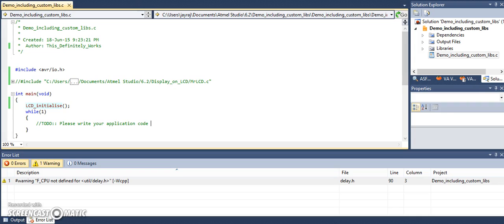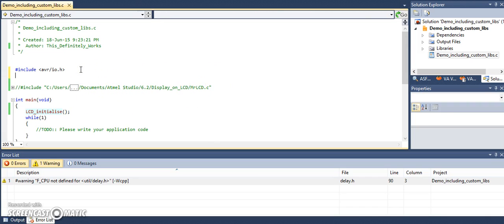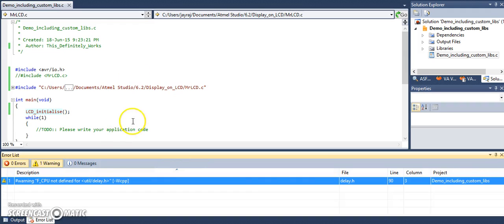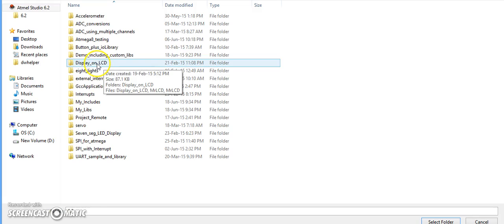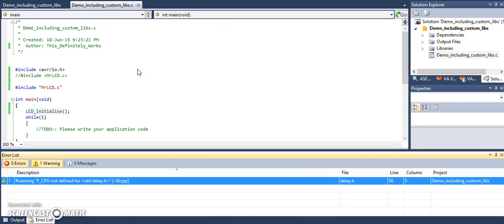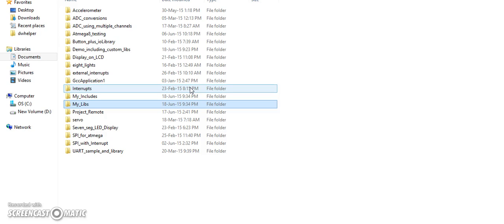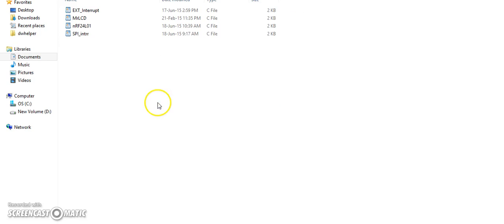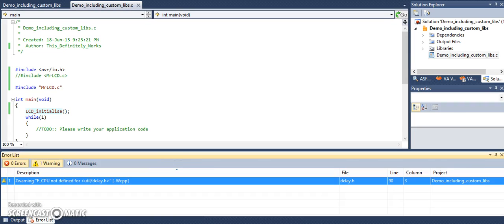How to include custom library in Atmel Studio 6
This video will show you how to include custom libraries in your program without creating their multiple copies or mentioning their full path.